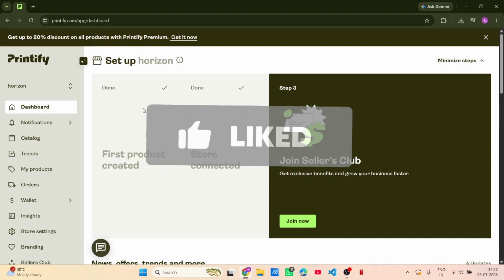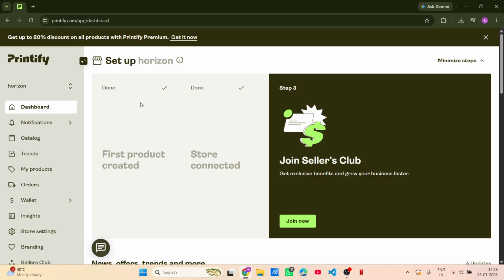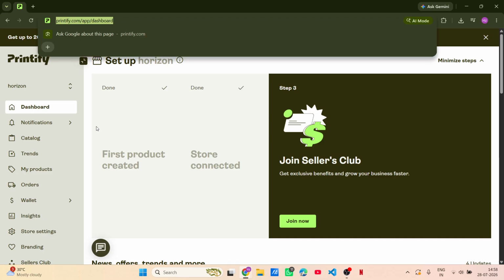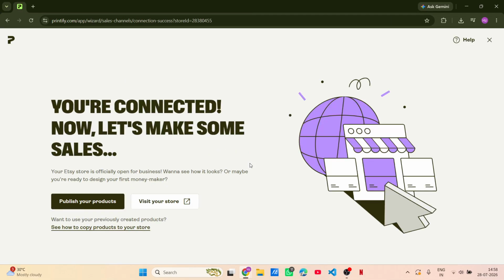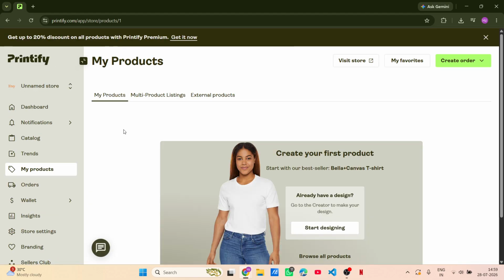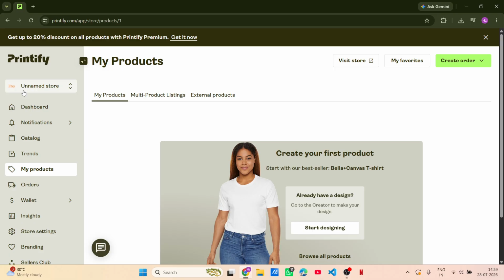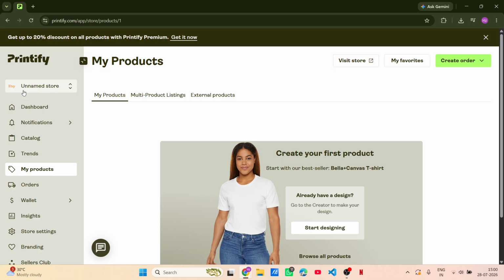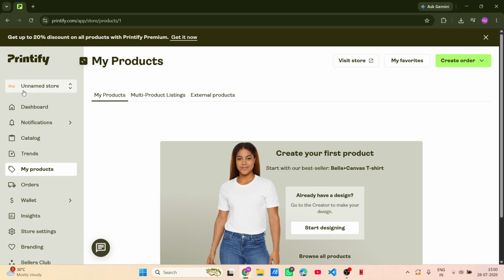How to Connect Printify to Etsy (Step By Step) (2026 Guide)